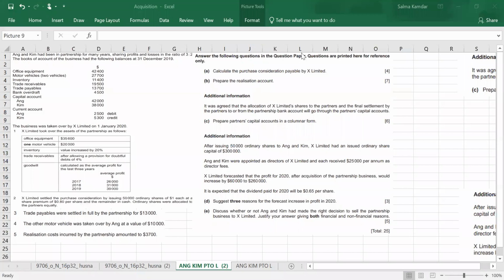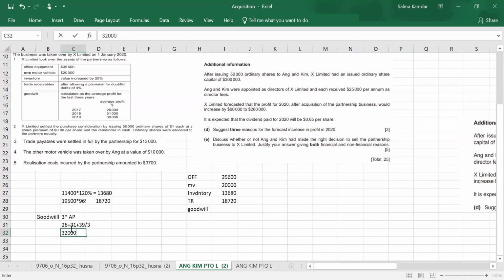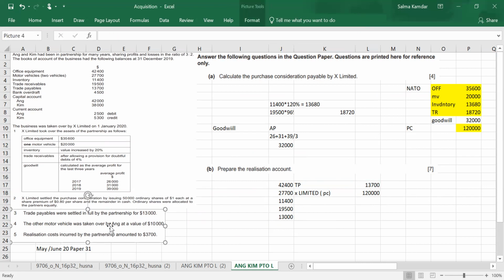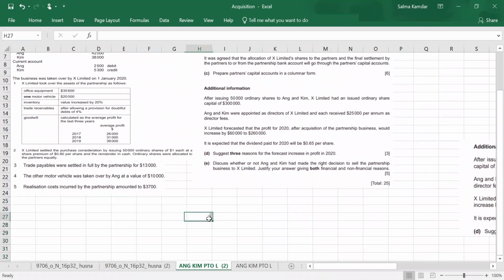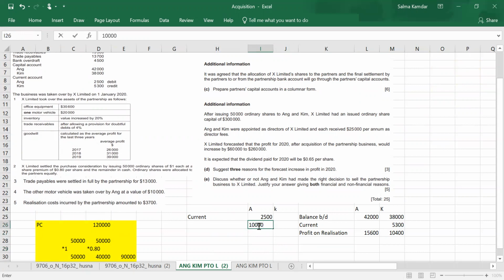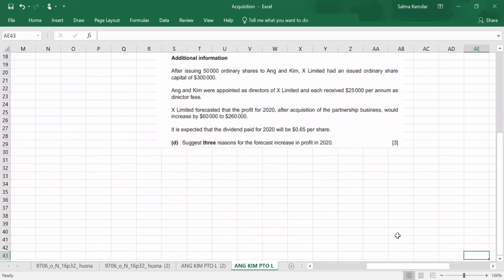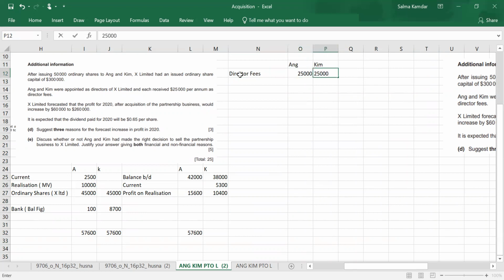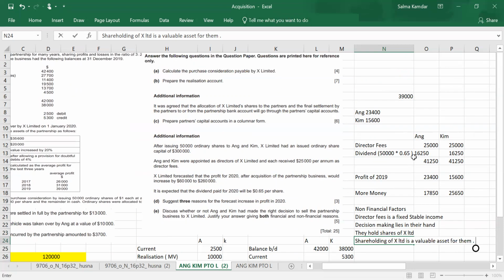Acquisition Of Partnership by Limited Company Ang kim